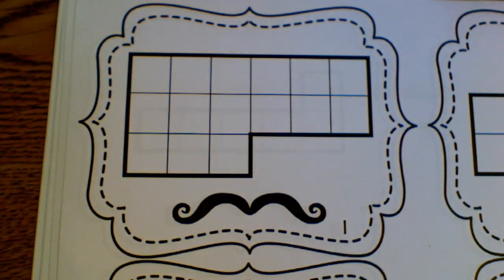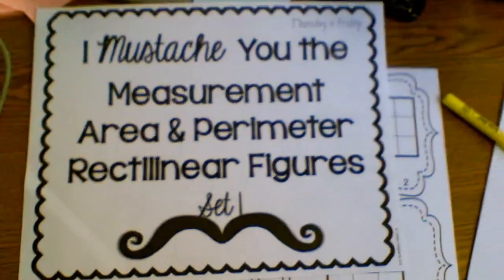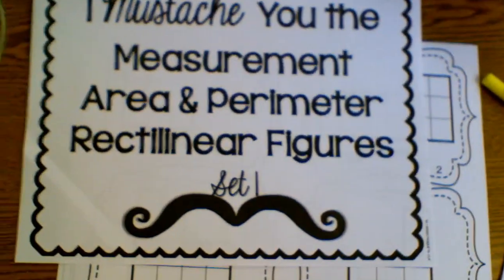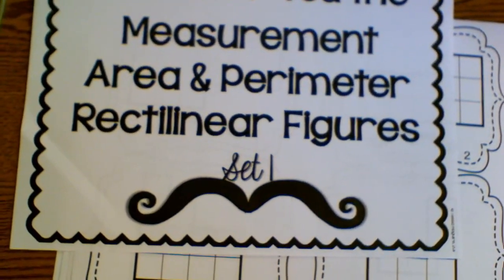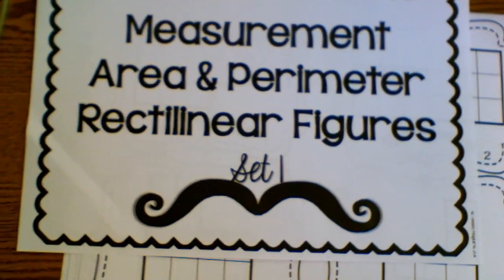Mrs Jussaume's Math Video